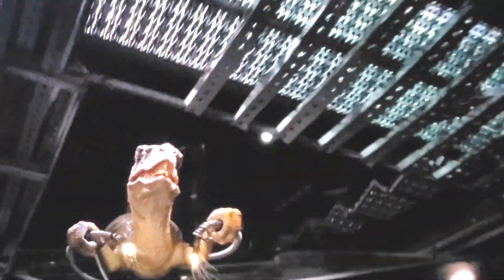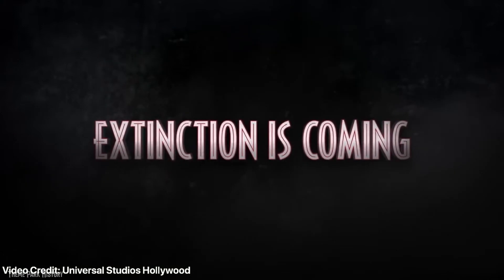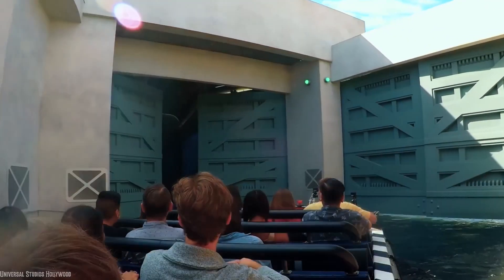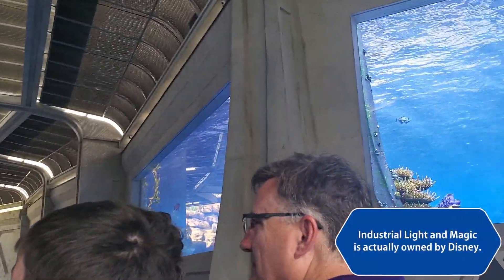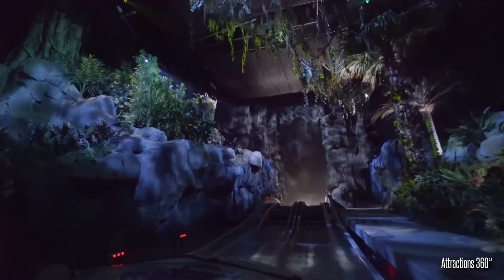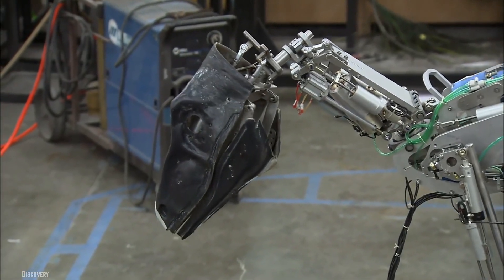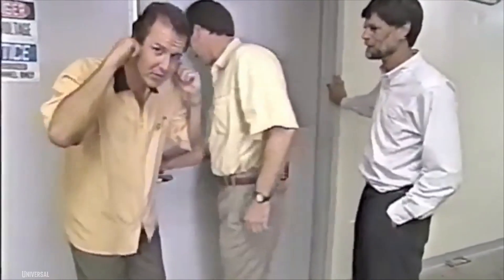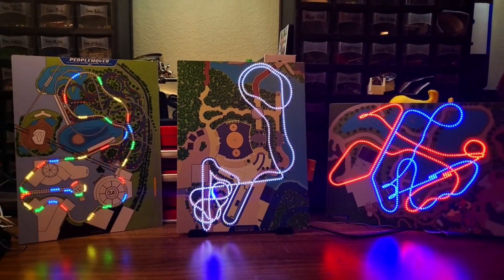The Robots, Illusions & Secrets Behind Jurassic World The Ride | How It Works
In this episode of How It Works we go into the multi-million dollar makeover of the original Jurassic Park ride as it comes alive for a new age of thrills. Join us behind the scenes of Jurassic World The Ride!